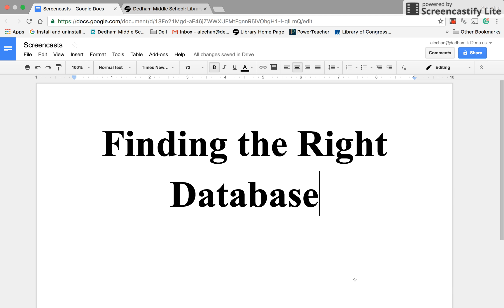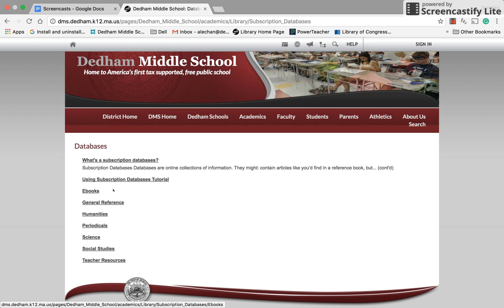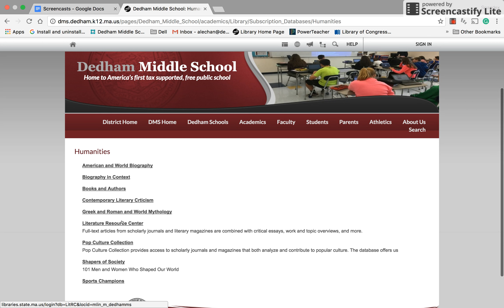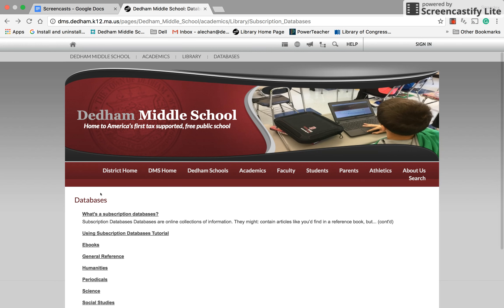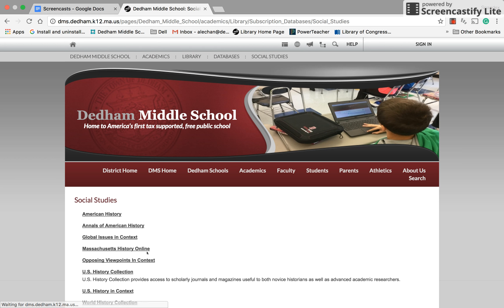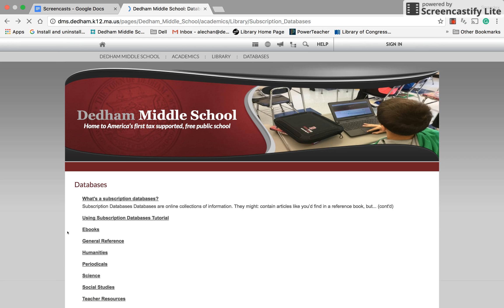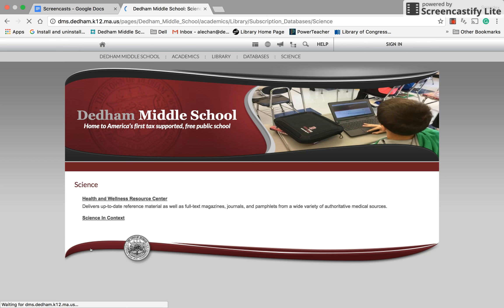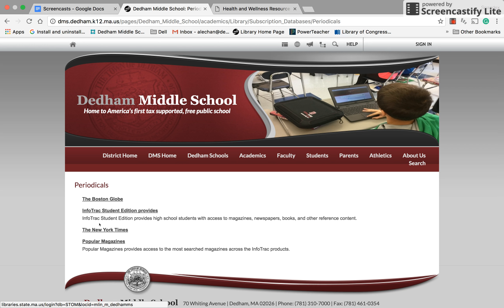Finding the Right Database